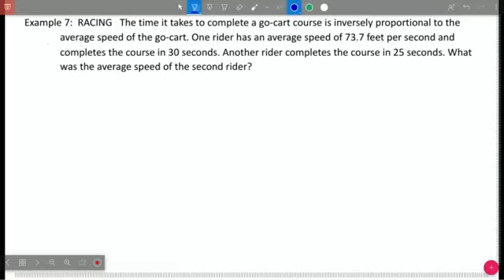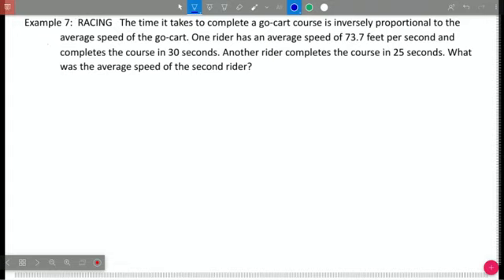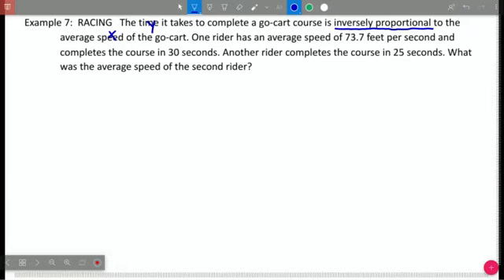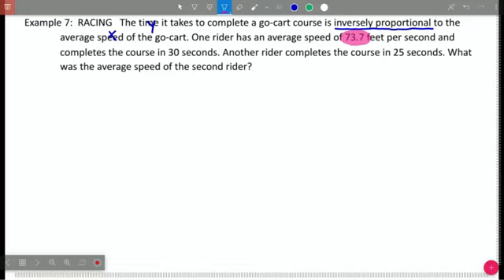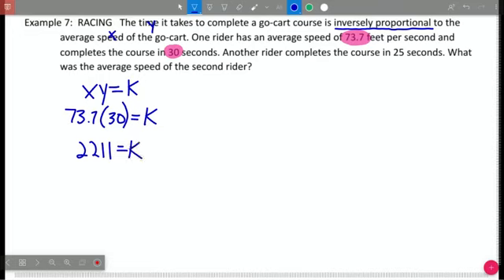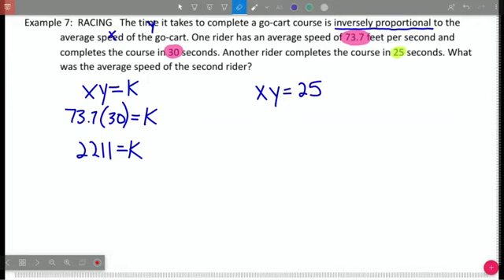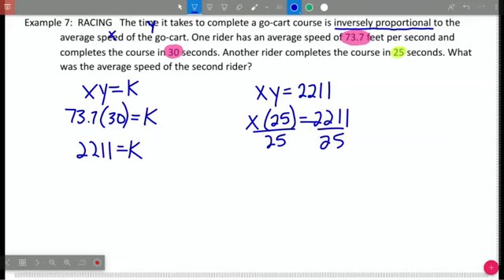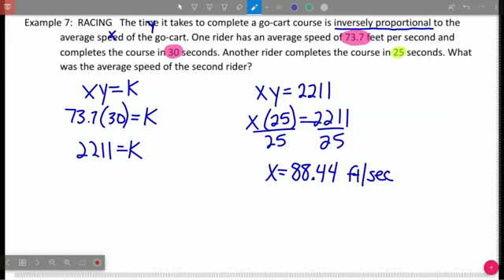Direct and Inverse Variation - Example 7